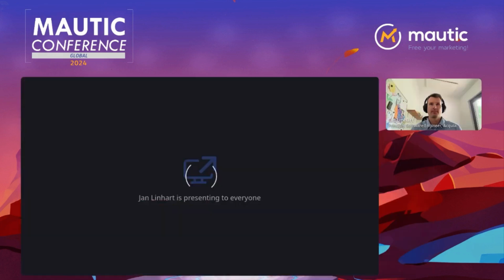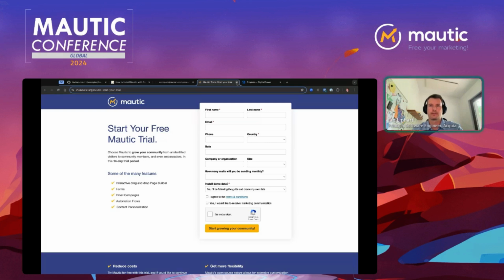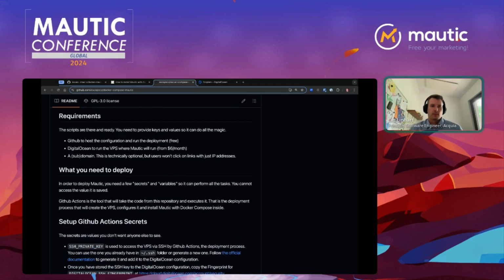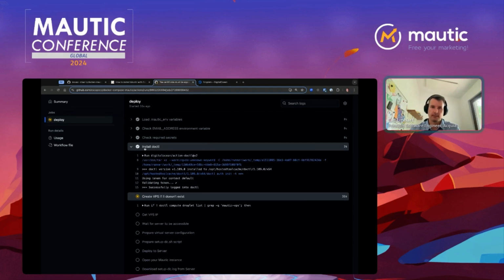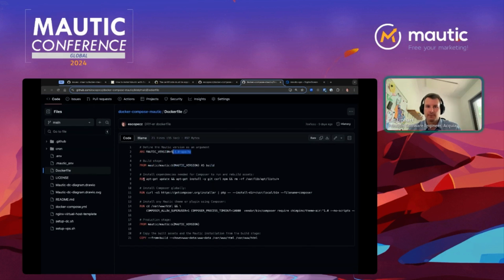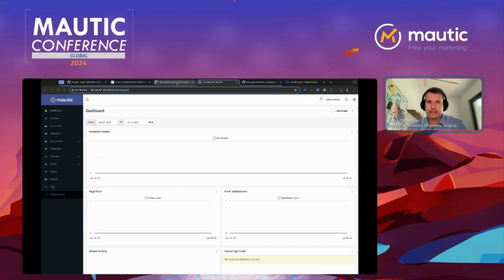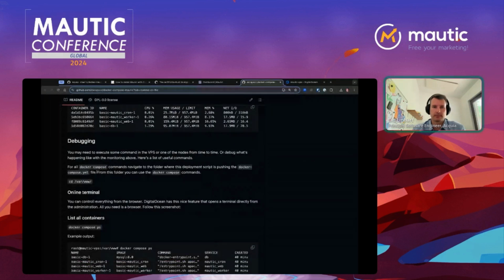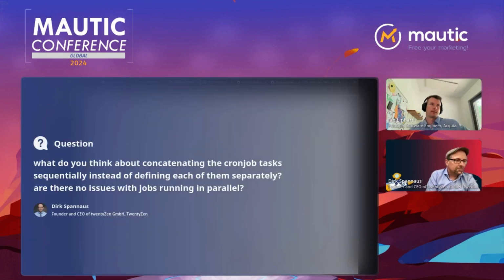Deploying Mautic with Docker Compose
Deploying Mautic is sometimes not an easy task.

In this talk, Jan Linhart proposes a new way to deploy Mautic using Docker Compose to deploy Mautic automatically to a VPS - you can check the code behind this example below.